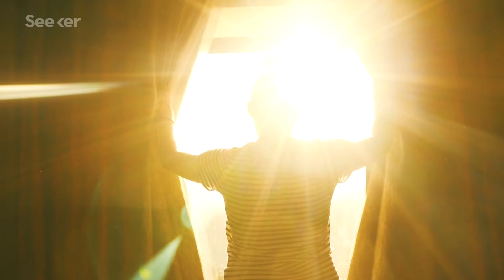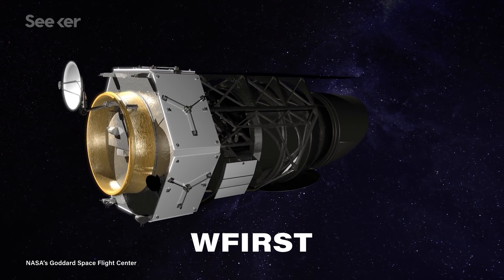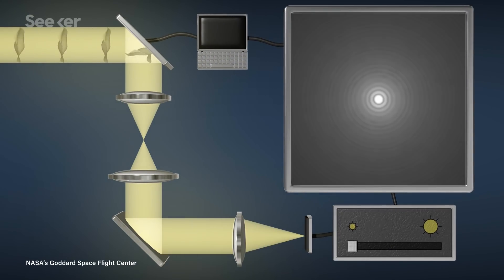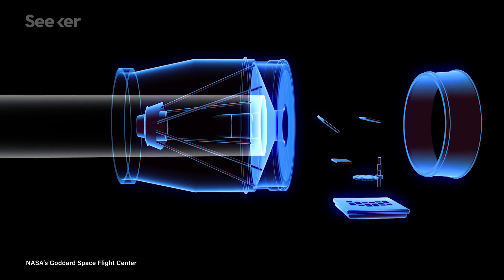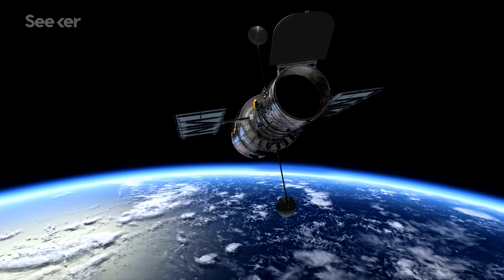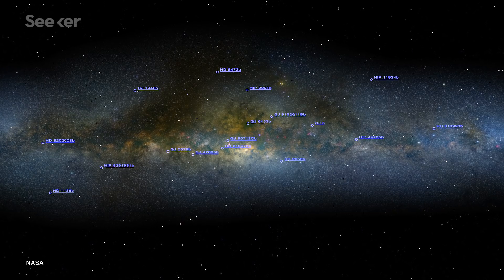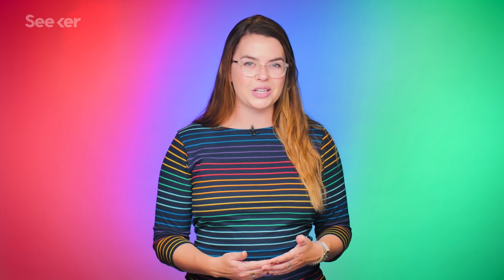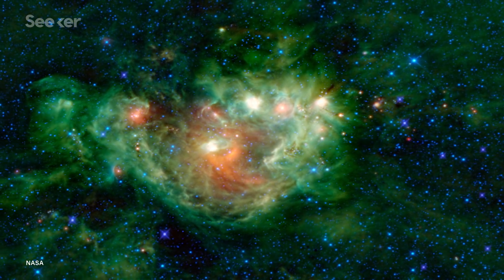NASA’s WFIRST Space Telescope Will Offer an Unprecedented Look at the Universe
We have sunglasses to protect our eyes from the sun, but what if we told you that the stars can be bad for you in a similar way when you’re looking into space?

Enter: Starglasses.

Or what is actually referred to as a coronagraph.

NASA’s shiny new tool might let us see more worlds, in more detail, than ever before.

The incredibly sophisticated pair of starglasses are an additional instrument that will travel with NASA’s Wide-Field Infrared Survey Telescope (WFIRST), and the WFIRST coronagraph allows us to see beyond the bright glare of stars in a really clever way.

Some simpler coronagraphs just use a dark, opaque piece of glass to block out the bright light coming directly from the star—kinda like your sunglasses do.

But WFIRST’s starglasses consist of a few complex light-blocking steps, including a pair of “deformable mirrors,” or mirrors that are flexible and can change shape.

When the coronagraph reacts to tiny errors that might crop up as the telescope operates, these mirrors can be deformed by hundreds of tiny actuators that manipulate them into different shapes and configurations to filter out the light from star—this manipulation of the mirrors is so precise they can fix errors smaller than the width of a strand of DNA.

This level of precision allows us to see the finer details of the planets we’re looking at.

Find out more about WFIRST, the starglasses, the 5-year (at least) journey in space, and what these innovations could mean for the future of coronagraph technologies on this episode of Elements.

WFIRST Space Telescope Fitted for 'Starglasses'
"When a new NASA space telescope opens its eyes in the mid-2020s, it will peer at the universe through some of the most sophisticated sunglasses ever designed."

Why WFIRST?
"Scheduled to launch in the mid-2020s, the Wide Field Infrared Survey Telescope (WFIRST) will function as Hubble’s wide-eyed cousin. "